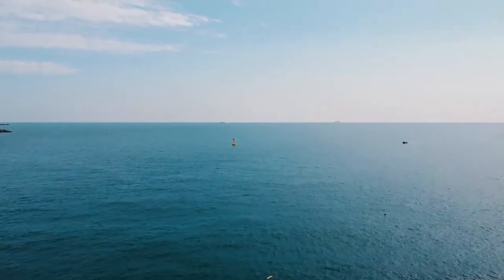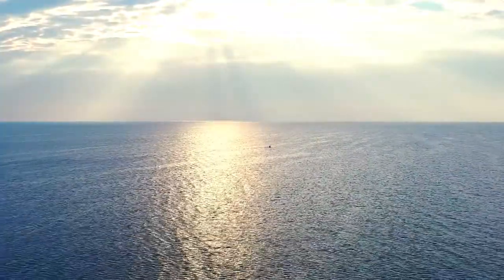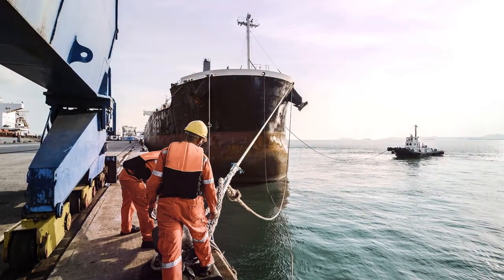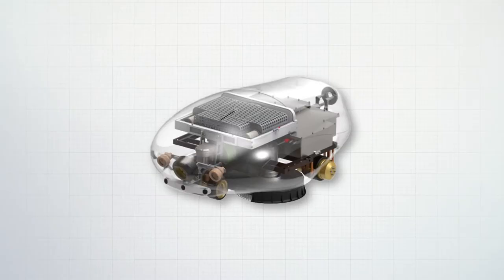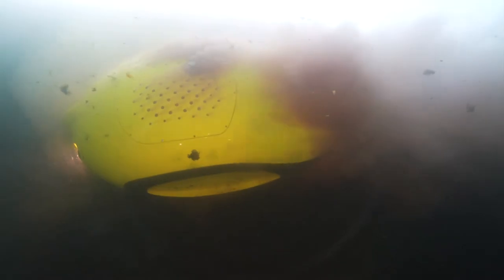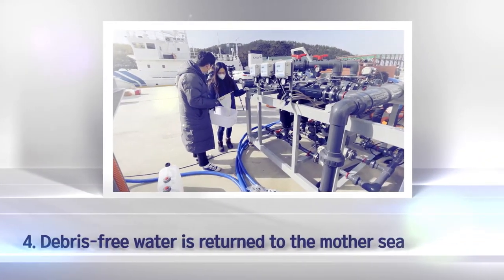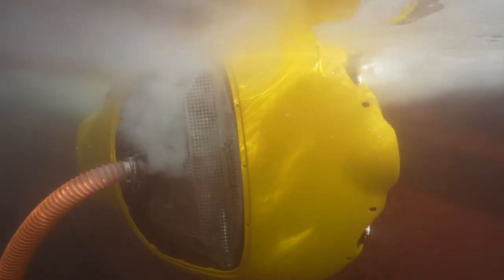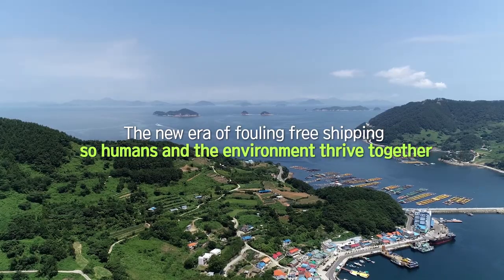SLM CHIRO hull cleaning robot Promotional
CHIRO is a mag-wheel driven underwater robot to perform hull cleaning with simple and compact operation. Optionally debris collection and treatment system can be added.